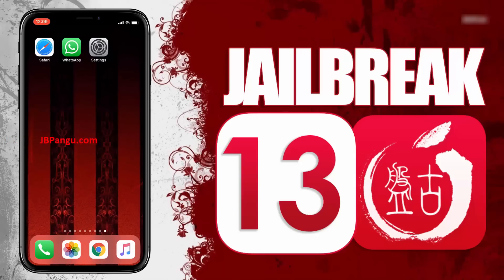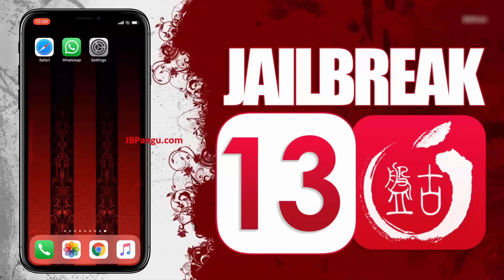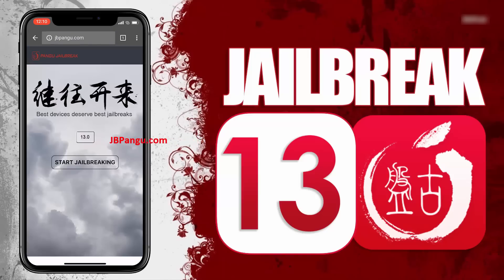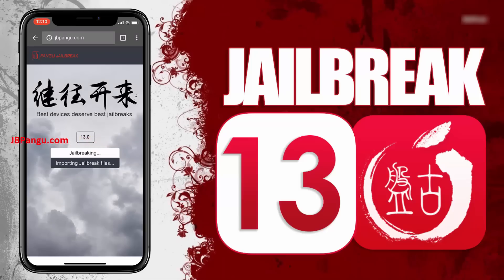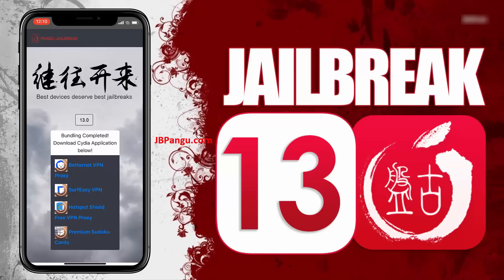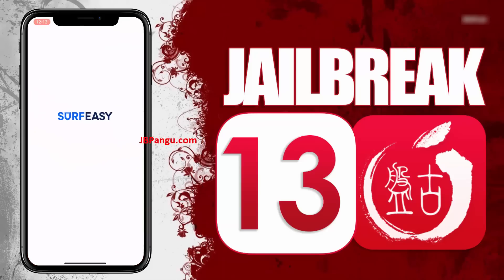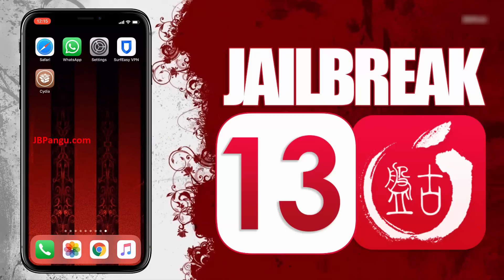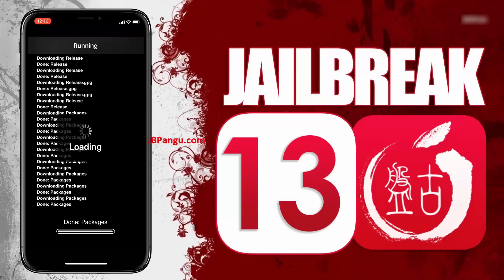[NEW] iOS 13.2.3 Jailbreak 2019 [PANGU] How to Jailbreak iOS 13.2.3 | Install Cydia iOS 13.2.3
Get iOS 13.2.3  Jailbreak for all iDevices. You can Jailbreak iOS 13.2.3  and install stable Cydia with this Pangu Release. Watch the video now to Jailbreak iOS 13.2.3

Where to get iOS 13.2.3  Jailbreak?

The method of jailbreaking your ipod touch, iOs or others is legal in different areas of world. By the passage of time, Apple has objection that the use of the ios 13.2.3  jailbreak, ios 13.2.3  jailbreak is the violation of the Apple rules and regulation. If you face something wrong during the process it is your responsibility to fix it. The official website from you get Jailbreak iOS 13, Jailbreak iOS 13.2.3 , will help you if you get jailbreak app from them. They will fix these issues. It is not like an unlocking that allows you to change carrier while maintaining handset.

If you need to alter your iOS looks or screen, display or others then you can use plenty of themes available. These are available on ios 13.2.3  jailbreak, ios 13.2.3  jailbreak. It changes your status, dock and wallpaper as per your requirements. It is a customization app that allows you to do all the functions as per your needs. For the majority of the users, it is not easy to understand the functions of the device and jailbreaking. The use of the Jailbreak iOS 13, Jailbreak iOS 13.2.3  is ideal for you to do all these functions.
Offers 100% surety of services

Why do you need 100 percent surety? It is vital to avoid any type of harm in home or in the commercial building. The plumber robina is the name of excellence. They know how to handle the plumbing problems safely and without creating any fuss. Their services includes repair, maintenance, installment plumbing and others. They work with the team of the excellent workers who are expert in their services.

How to access them?

It is not a big deal. If you want to access them for your emergency services then it is the most important thing that you contact them on phone call or the landline number of the company. If you need their advice or consultation then there are several ways and you can choose any one of them as per your convenience. Contact then on Skype, Landline, mobile phones, online and others. Leave message on their site. It is great for you to get their advice for estimation at your pace.